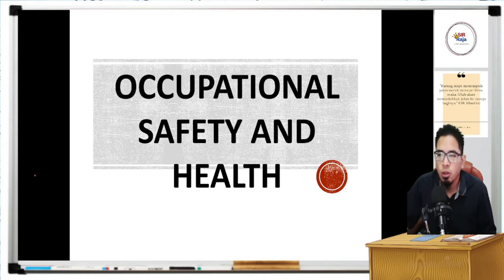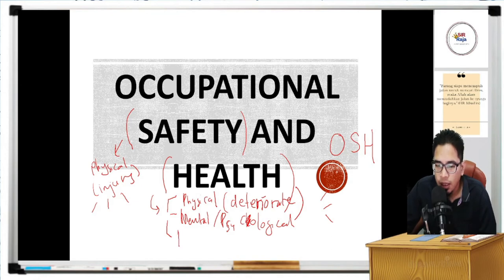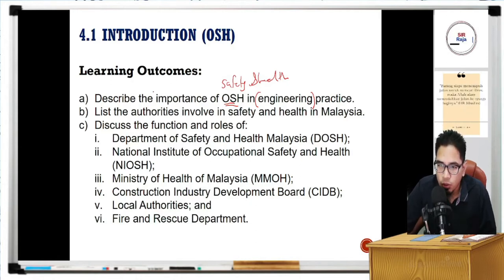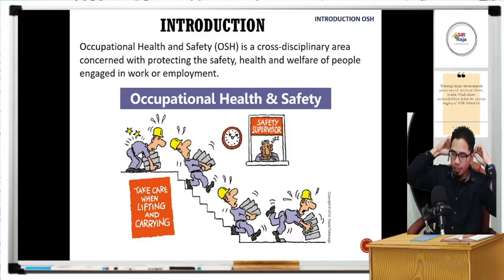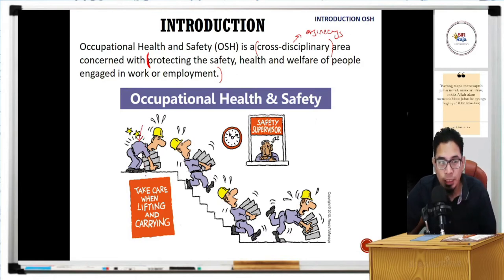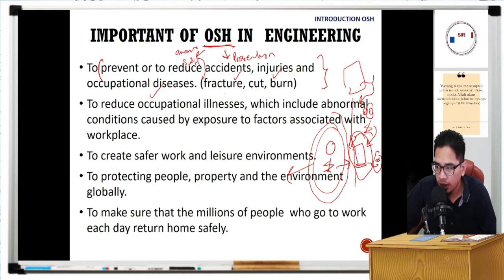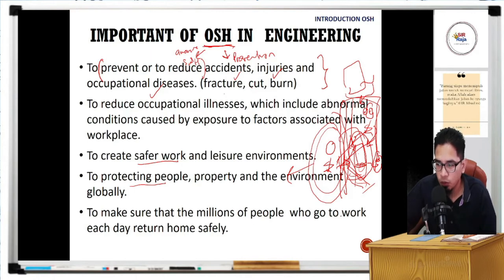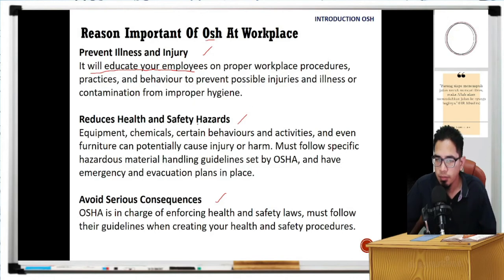CHAPTER 4.1 INTRODUCTION TO OSH